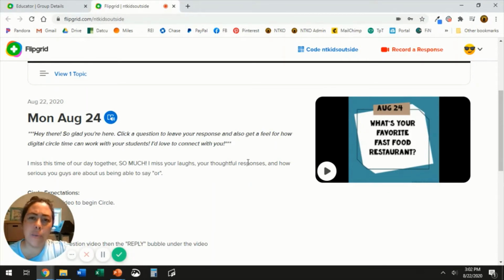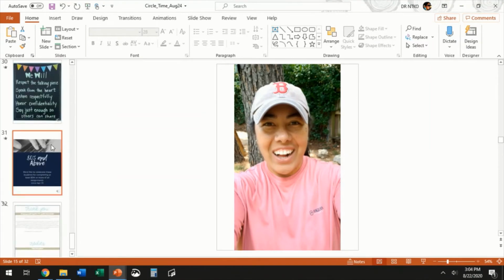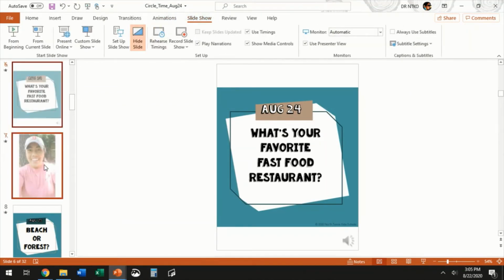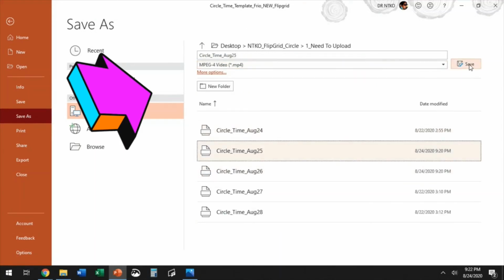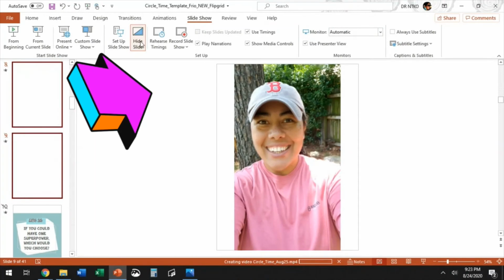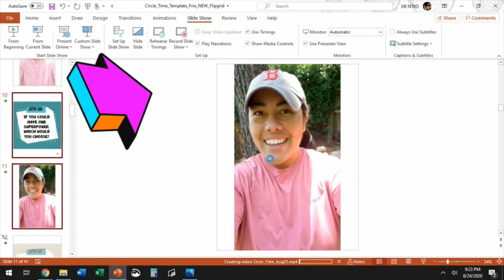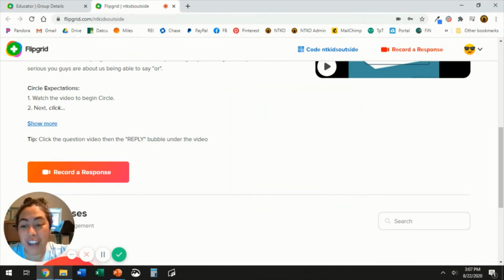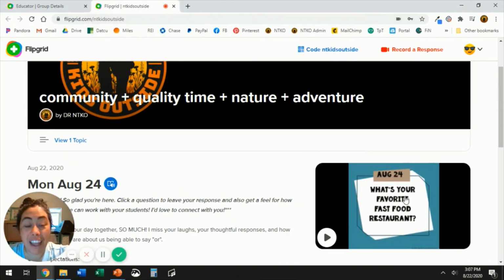6 of 8: Export Video Files for FlipGrid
Export your video files so that you can easily upload them into FlipGrid and reduce the amount of time you spend prepping.

You'll learn how to export your questions and responses so you can upload them to Flipgrid quickly.